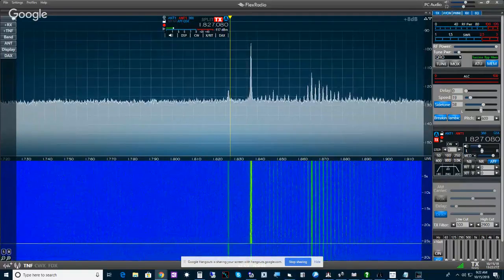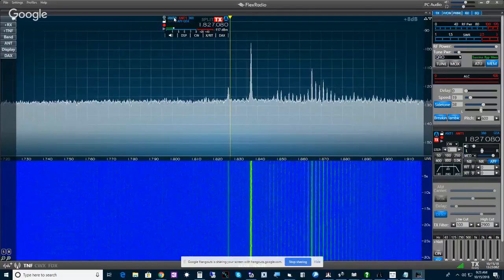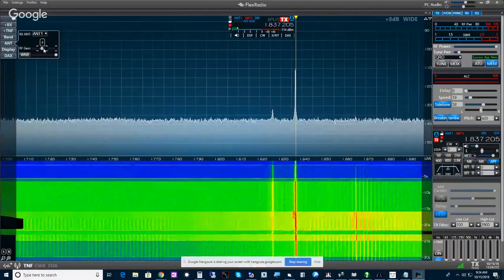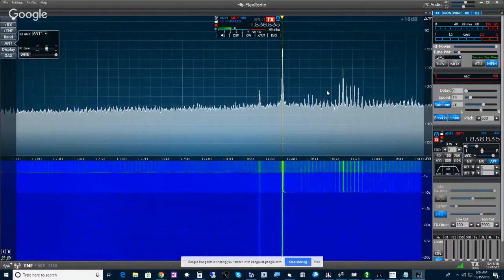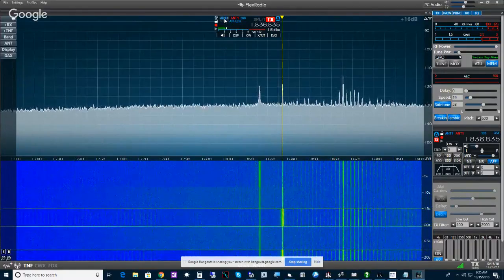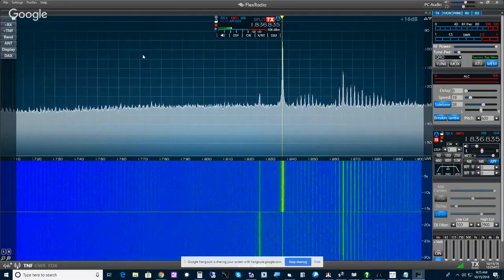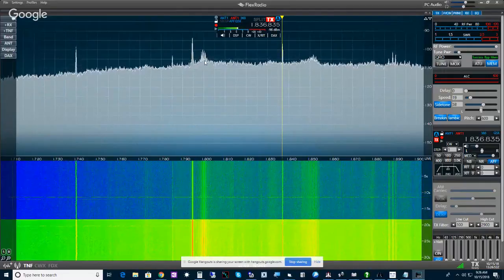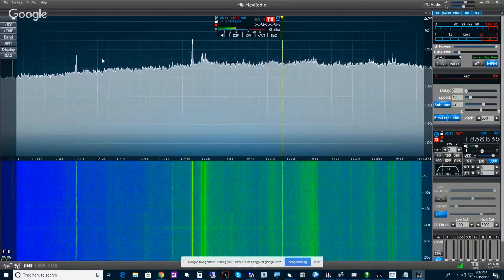160 meter noise